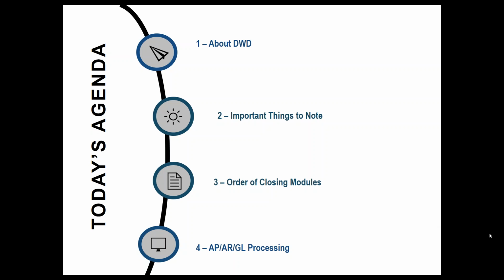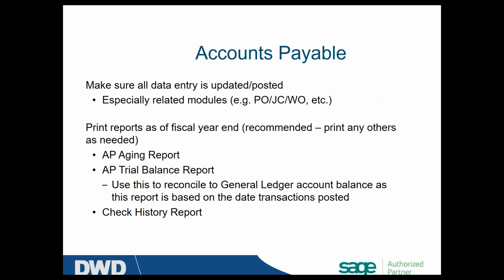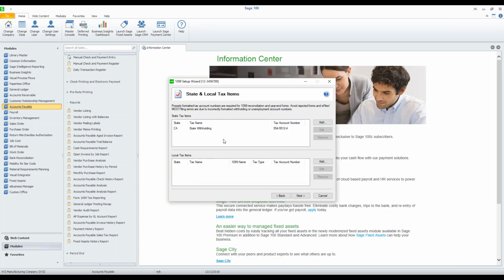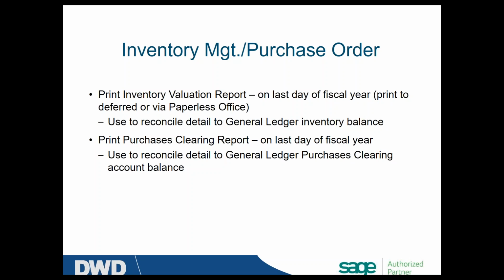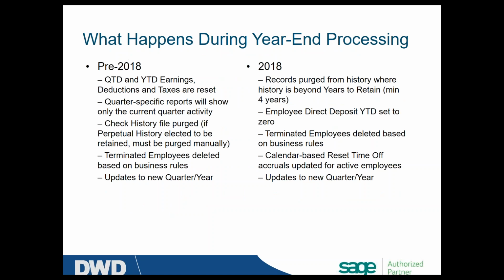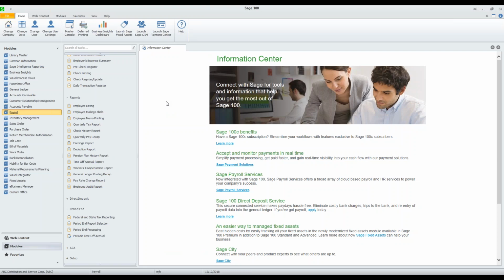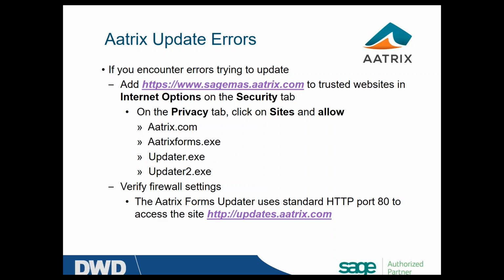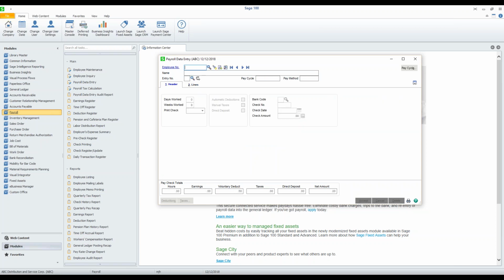2018 Sage 100 Year end Tips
As the year comes to a close it's important to make sure your Sage 100 (MAS 90/200) software is ready for the New Year. In this recorded webinar, we will discuss a number of things to consider when preparing year-end.